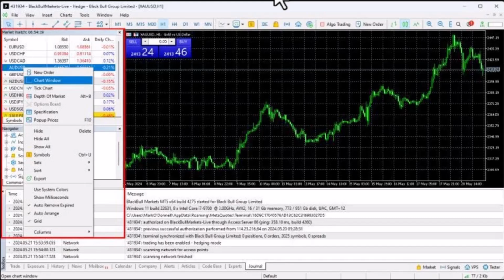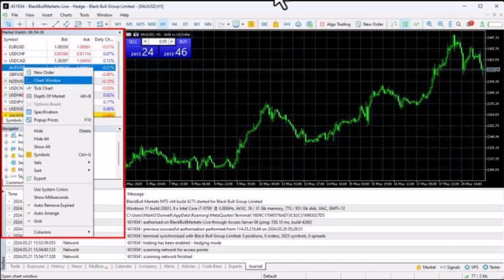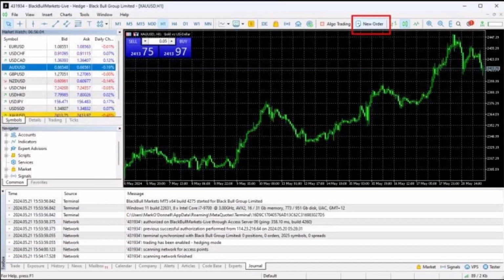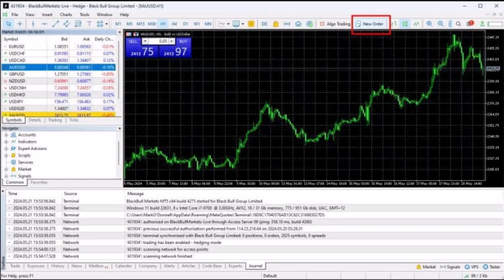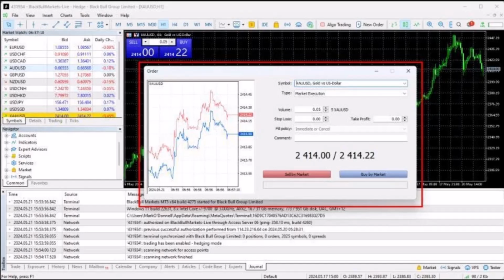How To Place Trade On MetaTrader 5 | MetaTrader Tutorial !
Placing a trade in MetaTrader 5 (MT5) is an essential process for anyone actively trading in financial markets. This guide walks you through the necessary steps to execute a trade effectively. First, log in to your MetaTrader 5 account and ensure that your trading environment is set up correctly. Start by selecting the financial instrument you want to trade, such as forex pairs, commodities, or indices. The instrument can be found in the "Market Watch" window, which displays a list of available trading assets.

After identifying your desired instrument, right-click on it and select "Chart Window." This action will open a chart that allows you to analyze price movements and trends. Once you're ready to place your trade, click on "New Order" from the toolbar or directly from the chart window. The "New Order" button opens the trading interface where you can input critical parameters such as lot size, stop loss, and take profit levels. These parameters are essential for managing your risk and optimizing profit potential.

Set your volume to specify the trade size, define a stop loss to limit potential losses, and configure a take profit to lock in gains automatically when the price reaches your target. Once your trade details are finalized, you can choose between "Sell by Market" or "Buy by Market," depending on whether you anticipate the price will go down or up. After clicking, your trade will be executed immediately, and you can monitor it through the "Terminal" window under the "Trade" tab.

The MT5 platform also provides on-screen prompts and confirmations, ensuring that you have correctly placed your order. Following these steps allows you to trade confidently while maintaining control over your positions.

Timestamps:
0:00 Introduction
0:03 Welcome and video overview
0:10 Logging into MT5
0:20 Selecting a trading instrument
0:28 Opening the chart window
0:30 Accessing the "New Order" menu
0:34 Setting trade parameters (lot size, stop loss, take profit)
0:39 Placing a trade (Buy/Sell)
0:50 Finalizing and monitoring the trade
0:55 Closing remarks